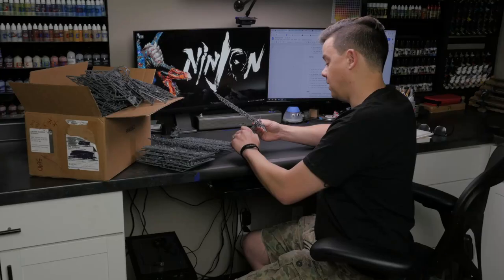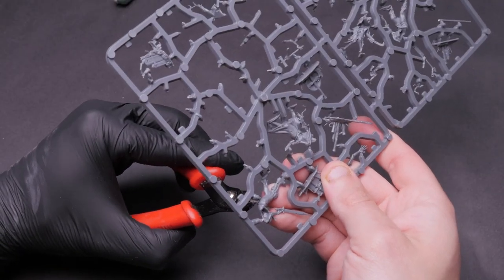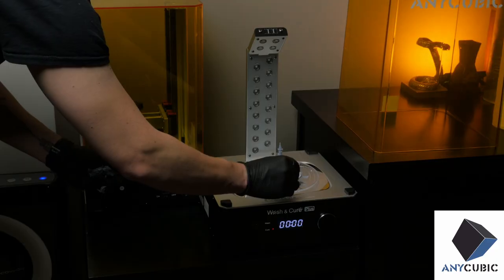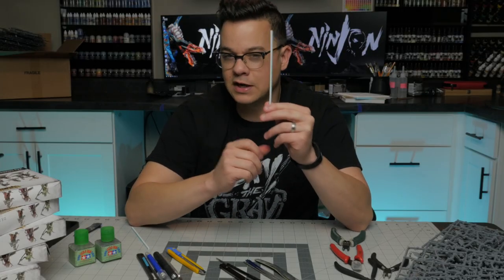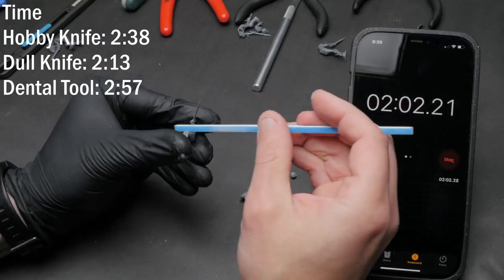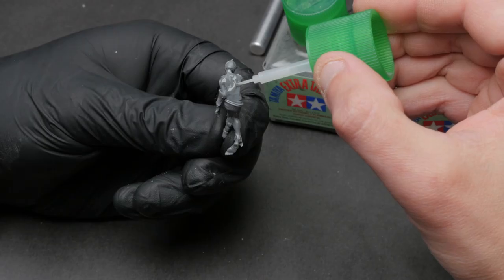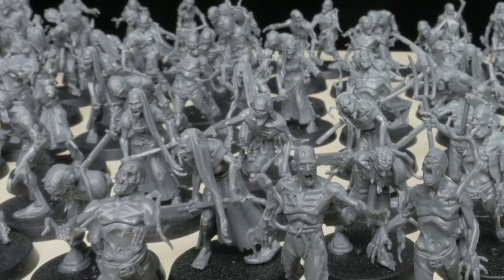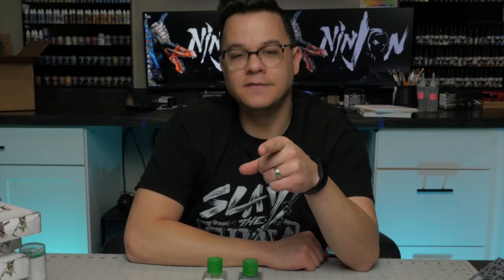You're Building Models SLOW and WRONG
Monument Hobbies Pro Acryl Mould Line Remover, Hobby Knife (and paints, brushes, brush case, primer...)

Tamiya Extra Thin Plastic Cement

Wall Mounted Paint Racks (Nail Polish Rack)
Australia (clear version, no black avail.)